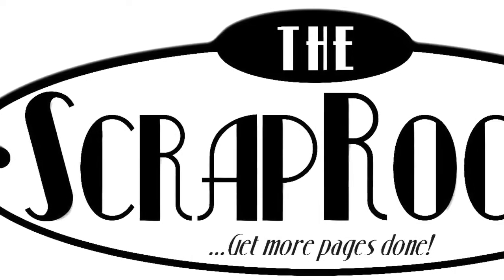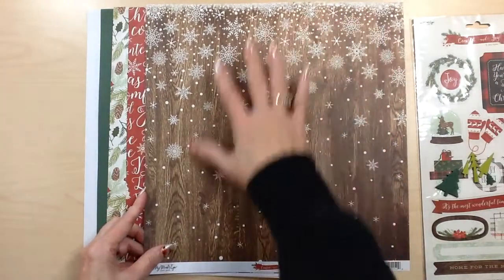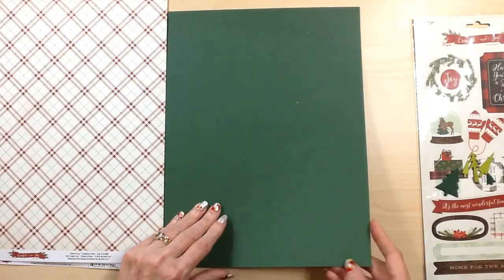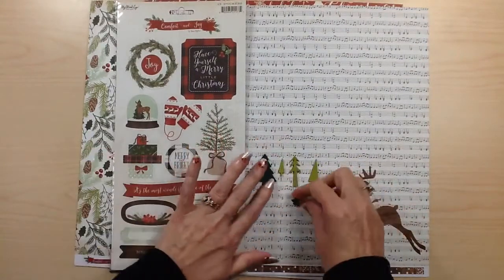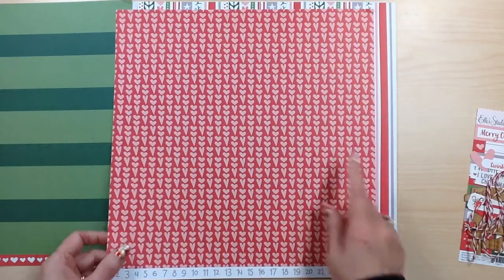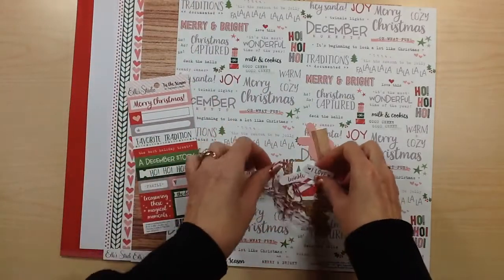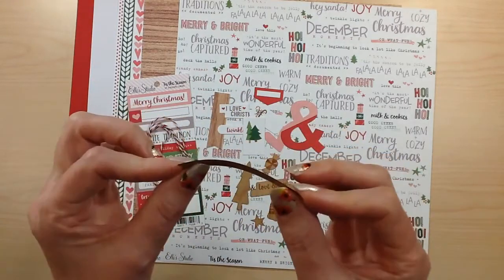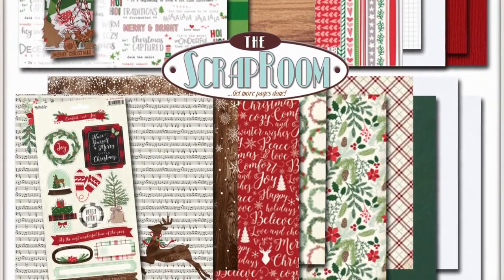THE SCRAPROOM ~ December Double Shot Kit